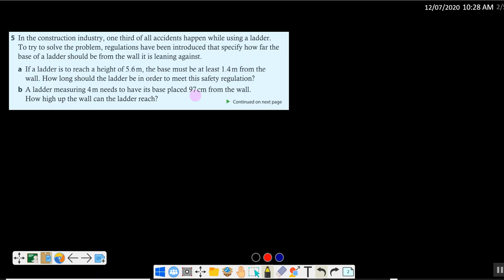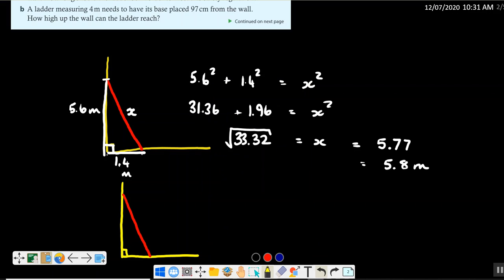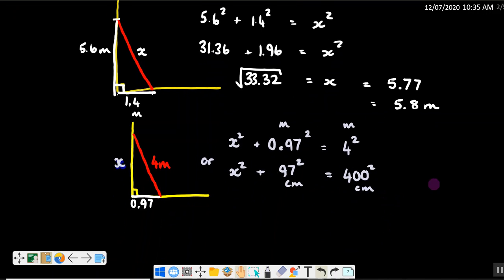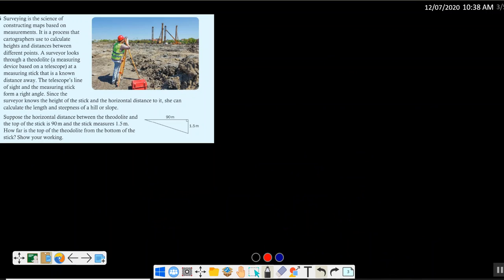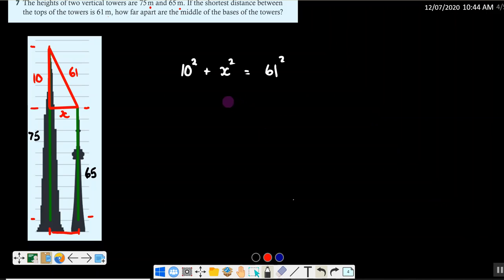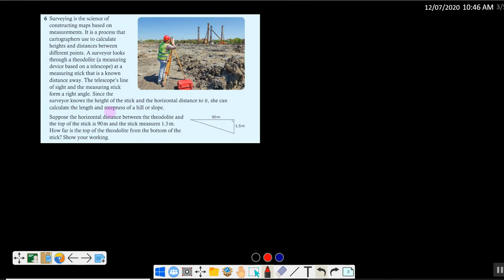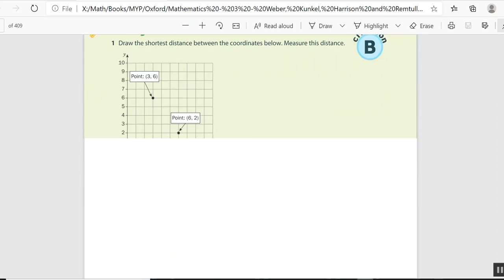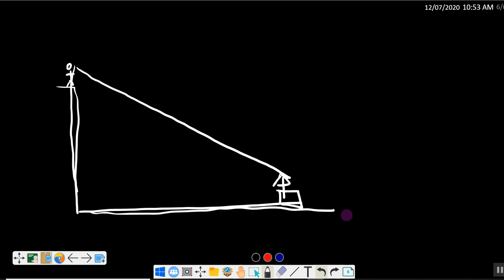M3 Using pythagoras' theorem more